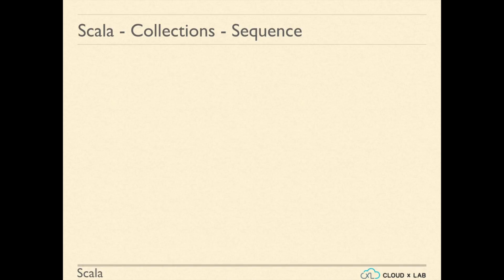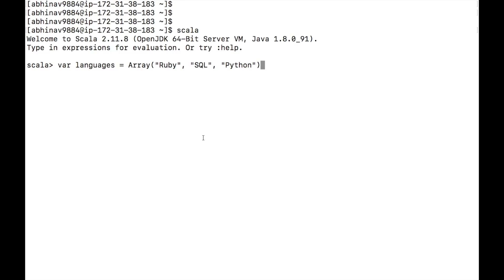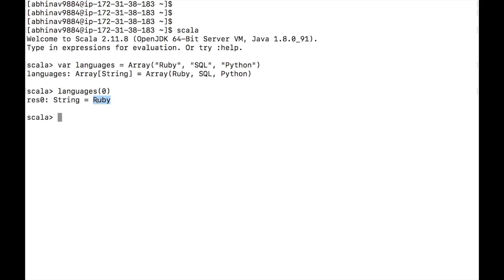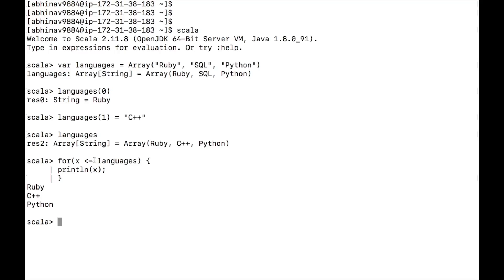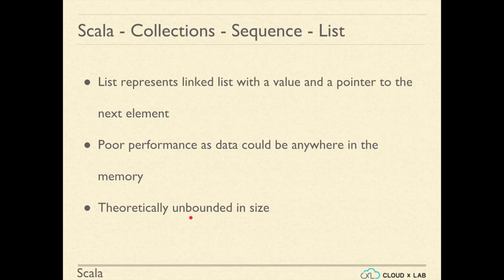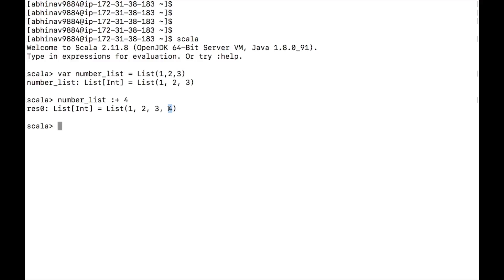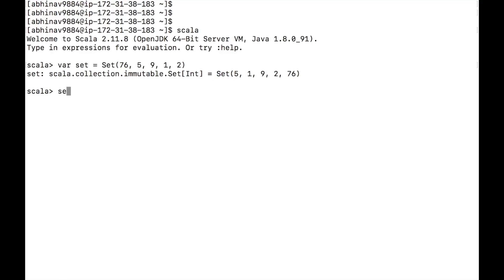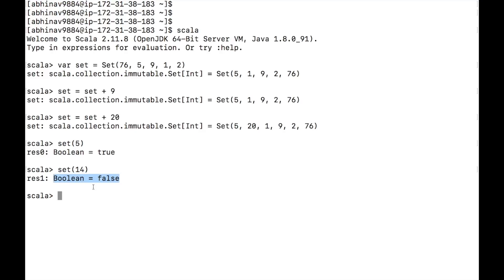Scala - Collections - Sequences and Sets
In this video, we will learn about the Sequences and Sets in Scala like Arrays and Lists.